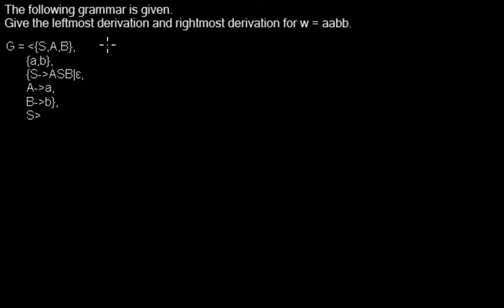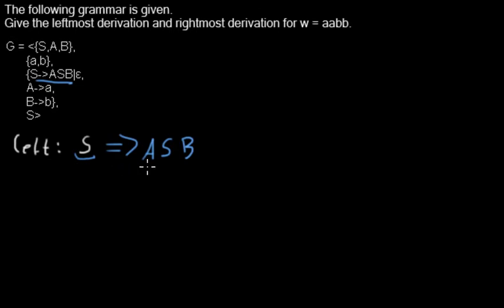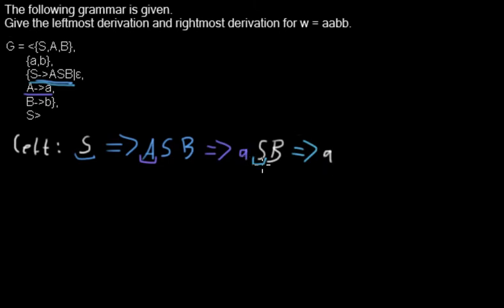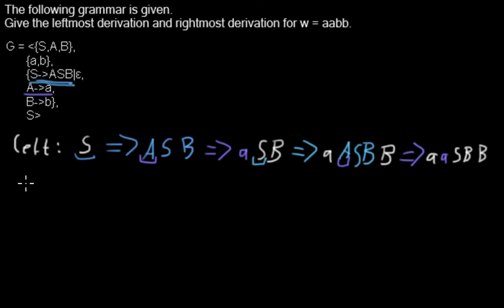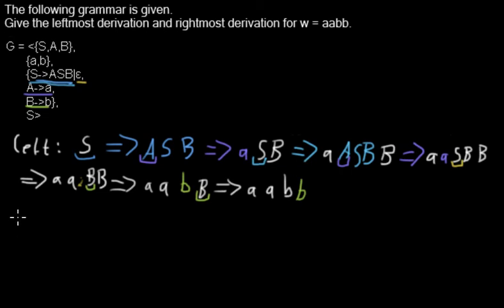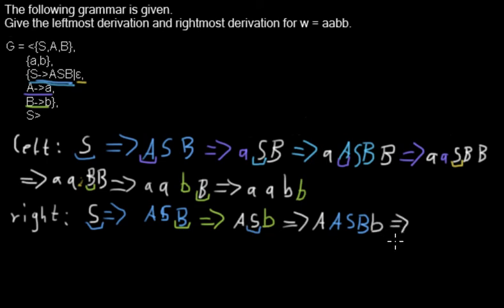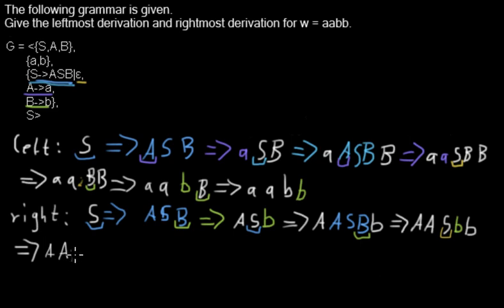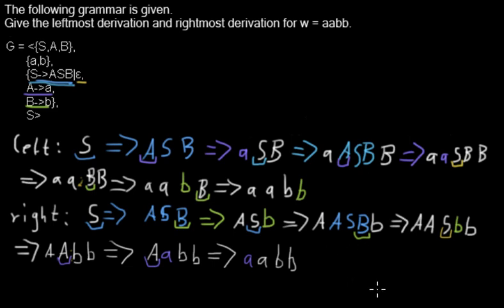Leftmost and rightmost derivation of a word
I show how to write down leftmost and rightmost derivation of a word in a context-free grammar.

References:
Hopcroft, John E. ; Motwani, Rajeev ; Ullman, Jeffrey D.: Einführung in die Automatentheorie, formale Sprachen und Komplexitätstheorie. 2. Aufl. München [u.a.] : Pearson Studium, 2002 (Informatik). -- ISBN 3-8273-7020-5, p. 213